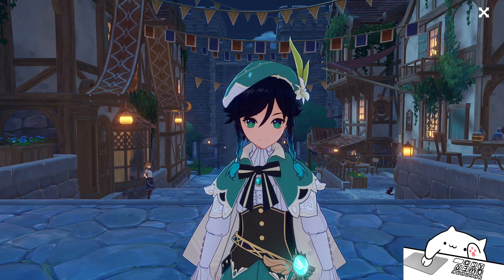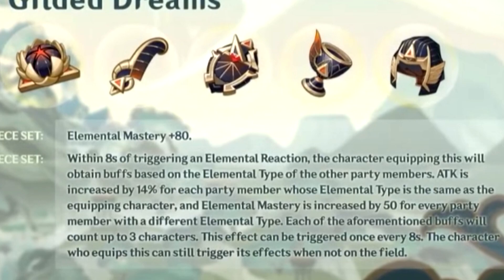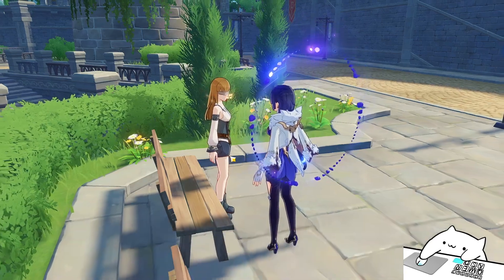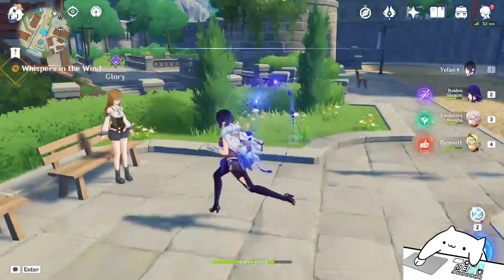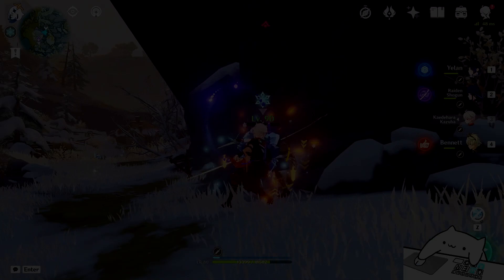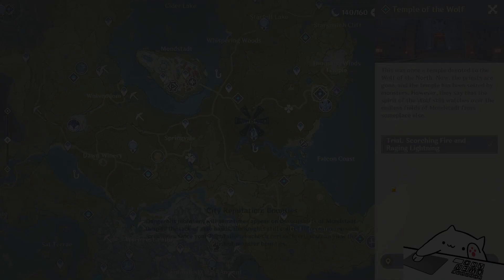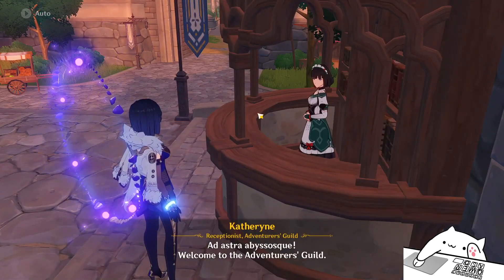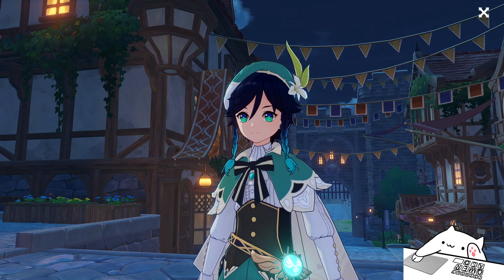Should You Farm The New Domain? | Genshin Impact 3.0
Please don't take a shot every time I say Dendro, I don't want anyone's blood on my hands.